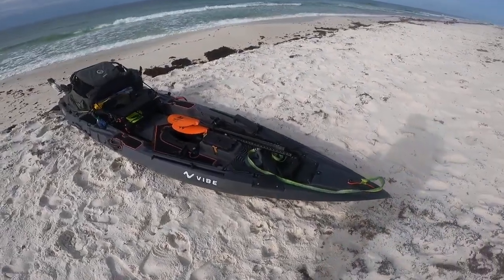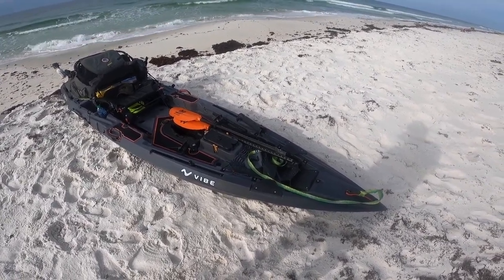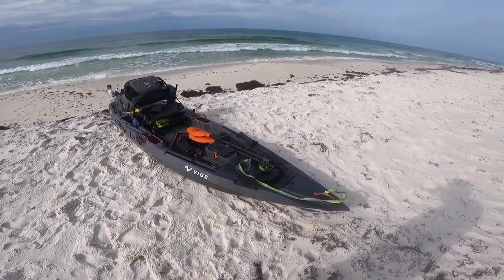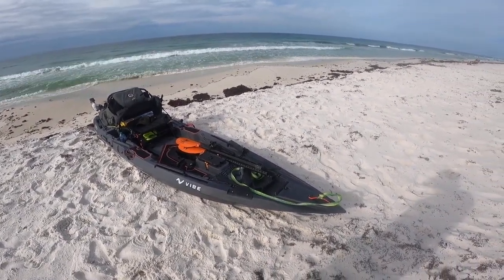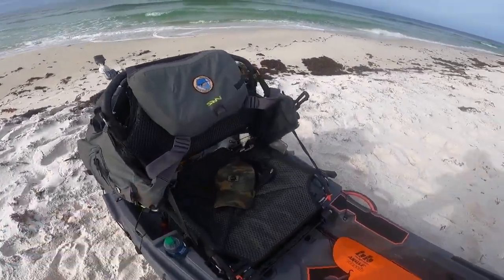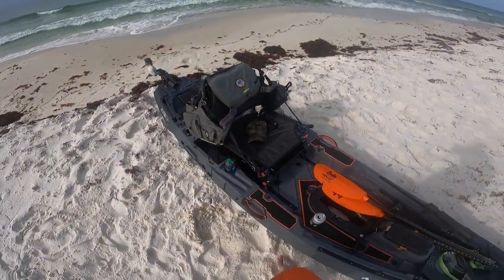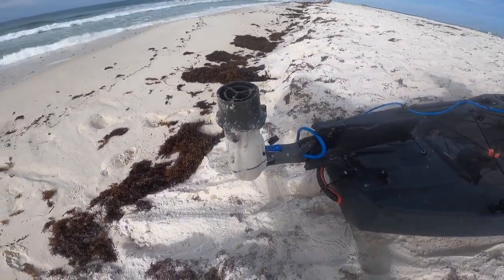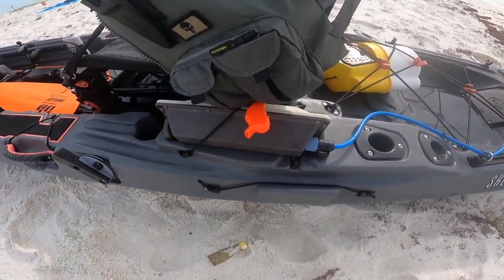Vibe Shearwater 125 Offshore Kayak Fishing Rig Review